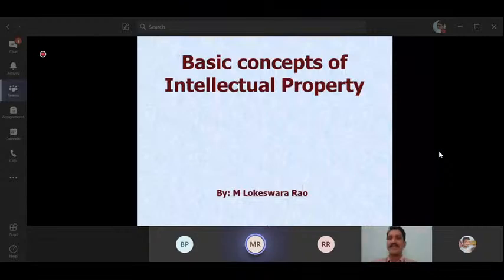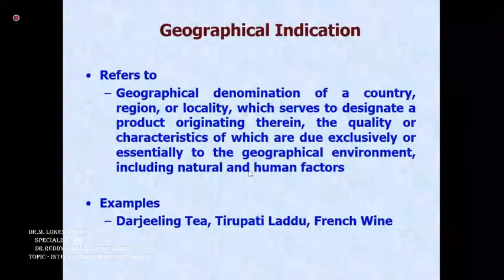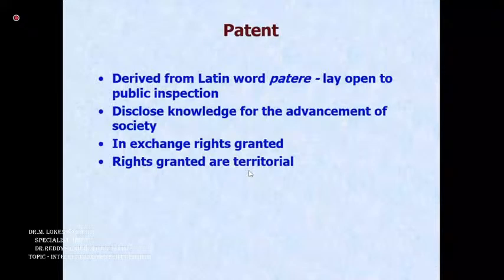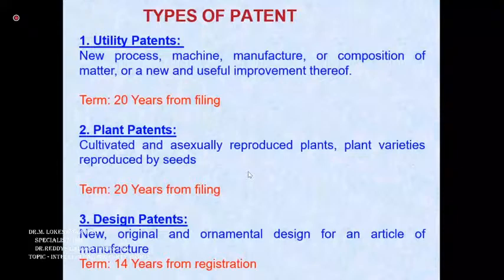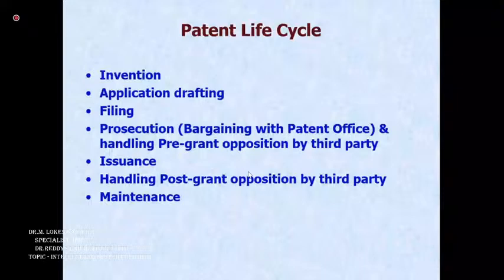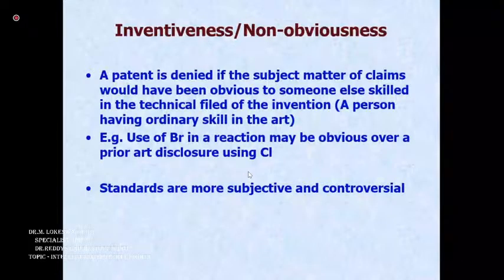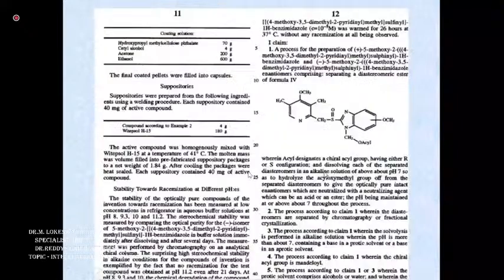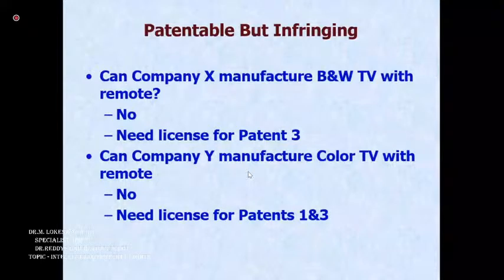Online FDP Day 3 on Advanced Technologies in Chemical Science Research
4-Day online FDP on Advanced technologies in chemical science research"

Resource Persons:
1. Dr. S. Paul Douglas
    Head, Dept. of
    Engineering Chemistry,
    Andhra University
2. Prof.P. V. S. Machiraju
    Dean, R&D
    Pragathi Engg.College,  Kakinada
3. Dr.M. Lokeswara Rao
    Specialist, IPM
    Dr.Reddys Laboratories Ltd.
4.Dr. Y. Prasanna Kumar
    Principal
    Visakha institute of Engineering and Technology,
    Visakhapatnam